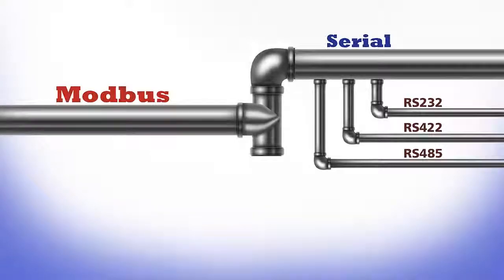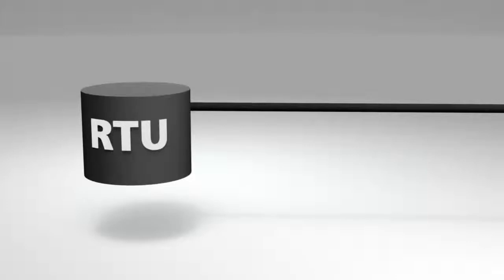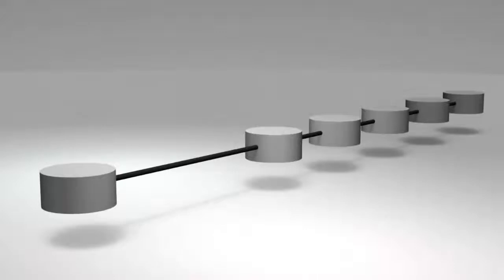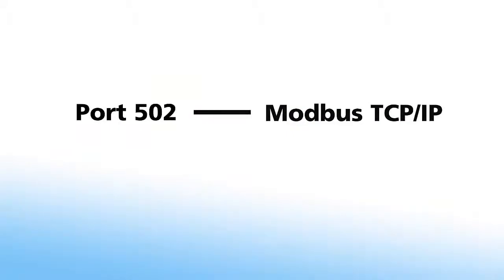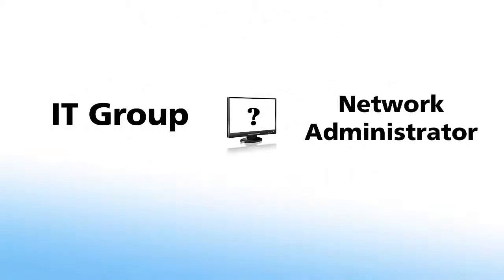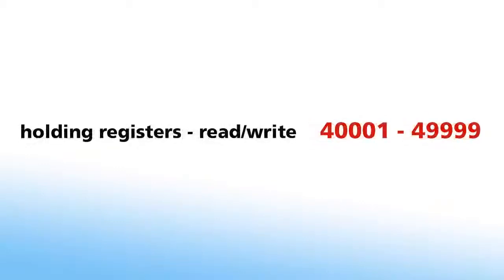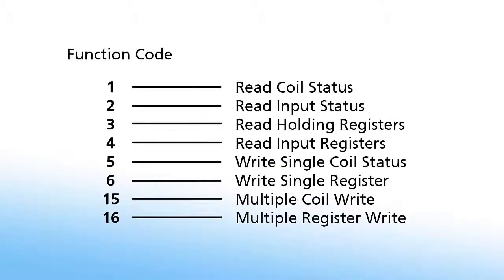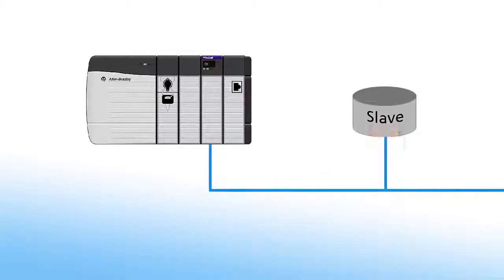Understanding Modbus Serial and TCP IP YouTube 720p